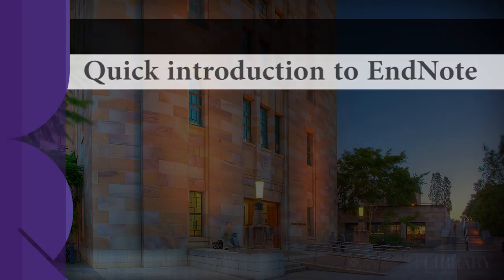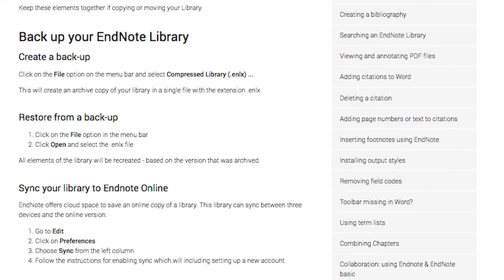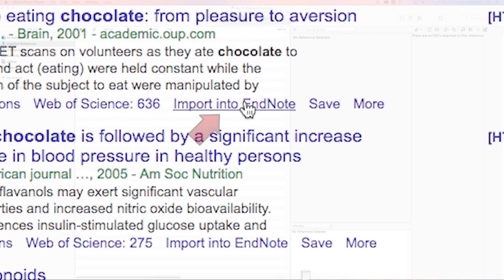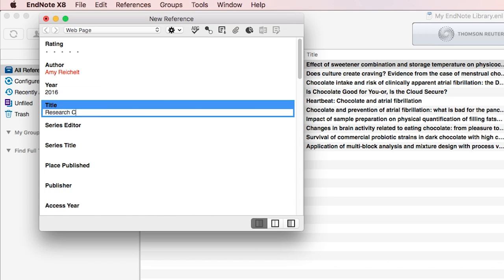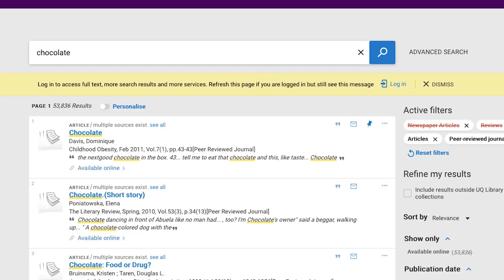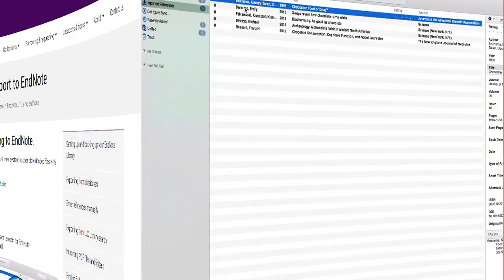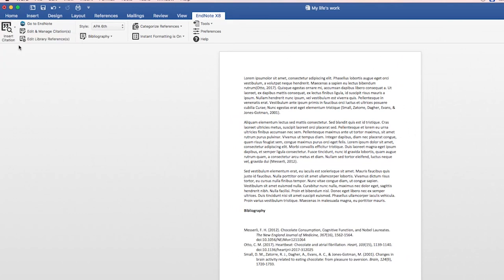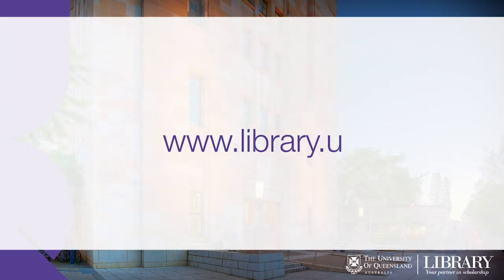Quick introduction to EndNote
A quick introduction to the essential functions of EndNote.

A brief overview of getting started with EndNote, with suggestions for looking for additional help and instruction.